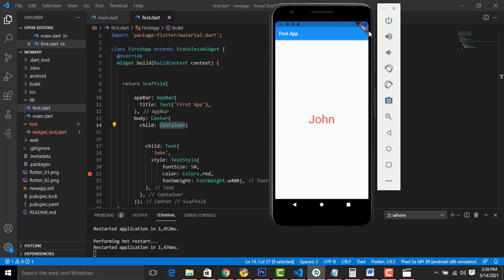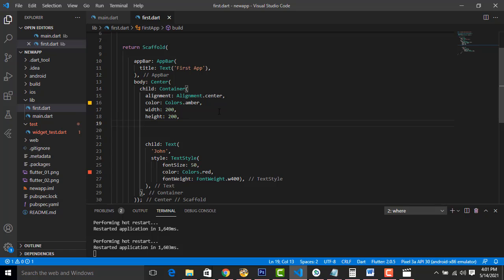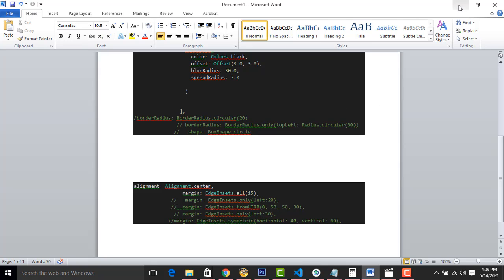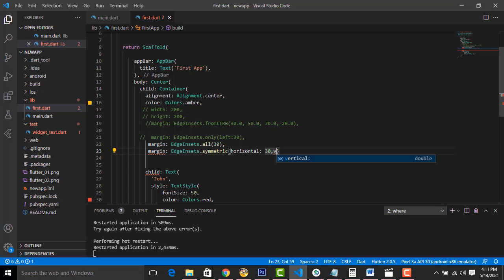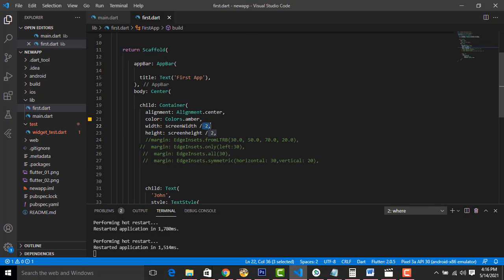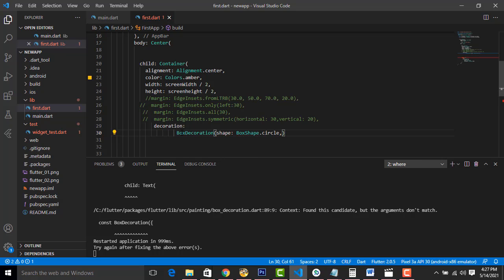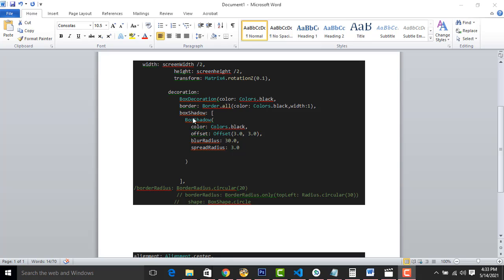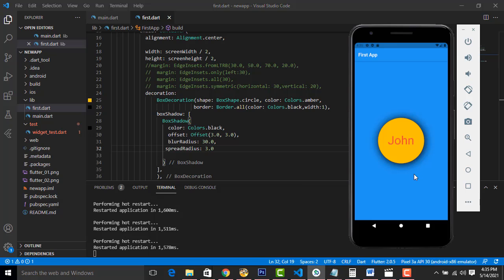Flutter Tutorial for Beginners Part 4